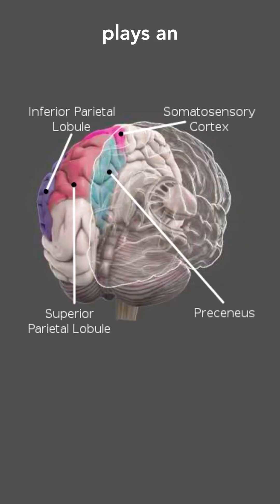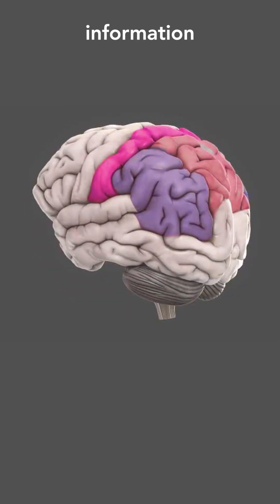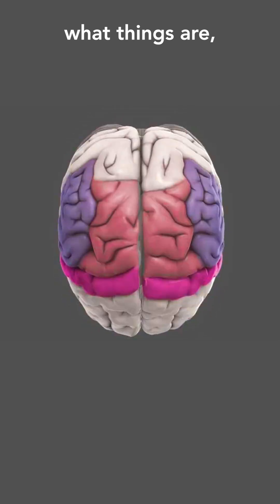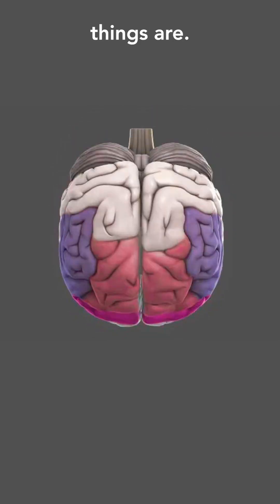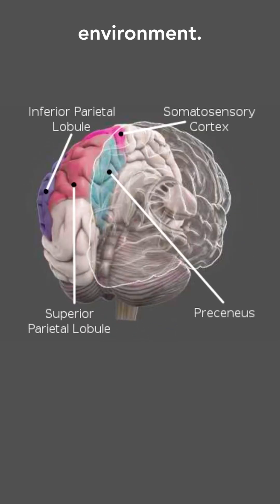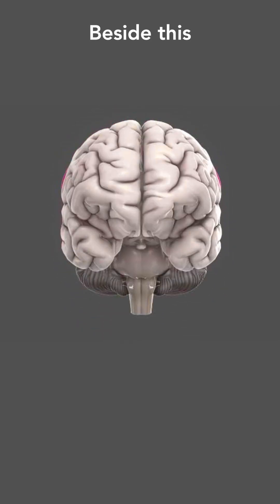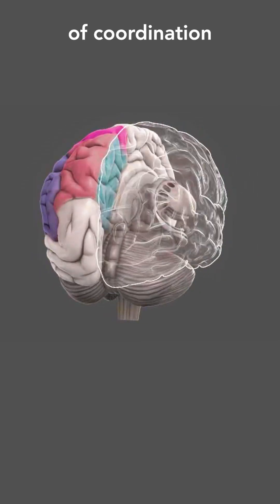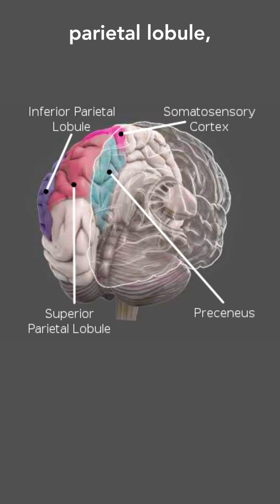Brain Parietal lobe | Cerebral Cortex | Brain - Part 04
A Youtube Short on the Parietal Lobe or Cortex of the Brain sub structure, its structure and function. sensory information like touch, pain, pressure, temperature and processed in parietal lobe Brain